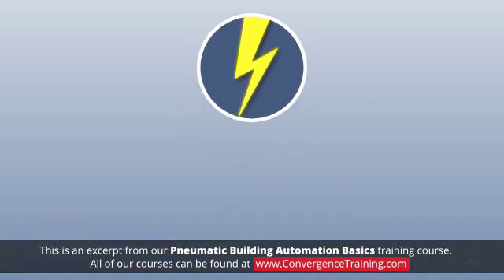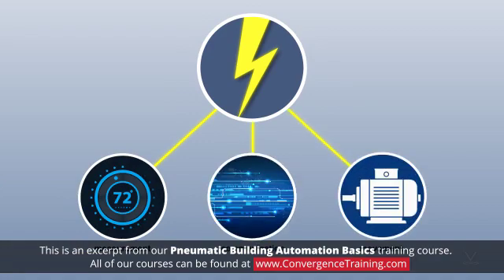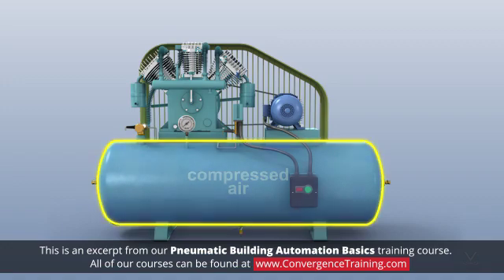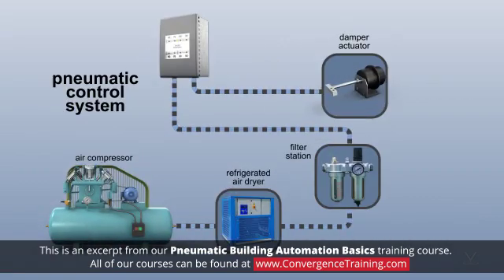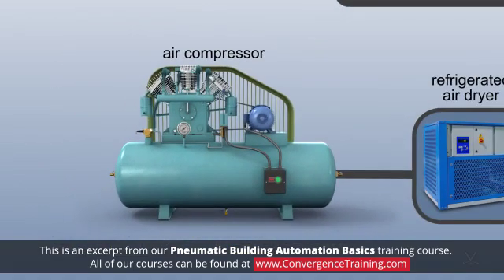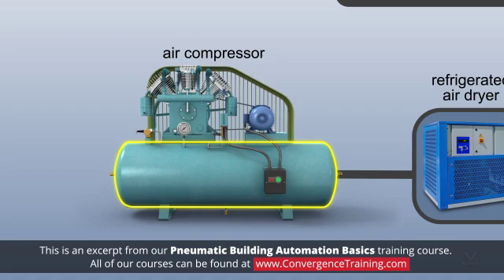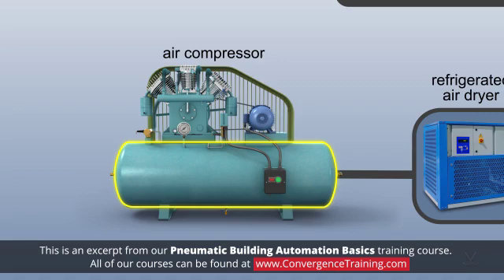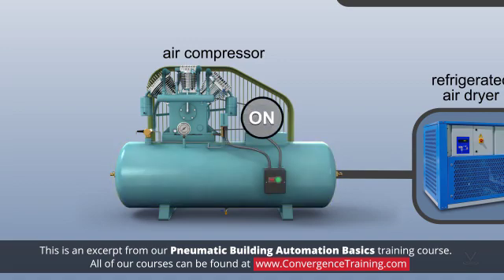Pneumatic Building Automation Basics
to view the full video and purchase access to our other Commercial Facilities Maintenance courses.

In all actuality, pneumatic systems are simply a division of engineering which uses gas or pressurized air. Pneumatic control systems can be effective and economical. In HVAC systems, this control method relies on sensors and thermostats that retain the line pressure from the sensor to the control device and the actuator. This course will provide a basic understanding of the components that make up a pneumatic system including the conditioning and operating systems. An introduction to pneumatic actuators, electro-pneumatic transducers, and pneumatic thermostats is included. Additionally, you'll learn about certain hazards associated with maintaining a pneumatic system and the proper safety precautions and maintenance techniques that will minimize these hazards.